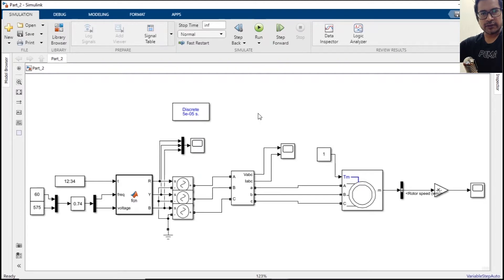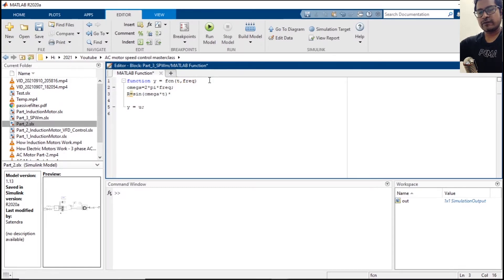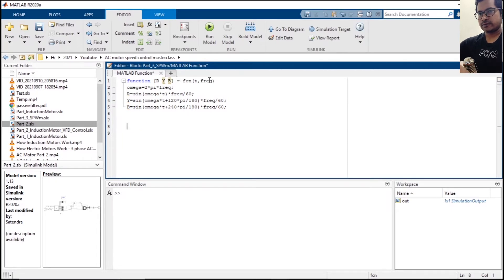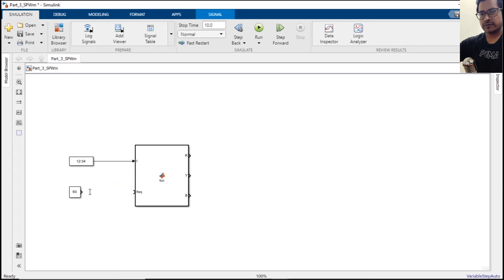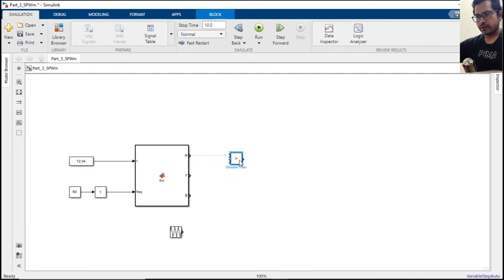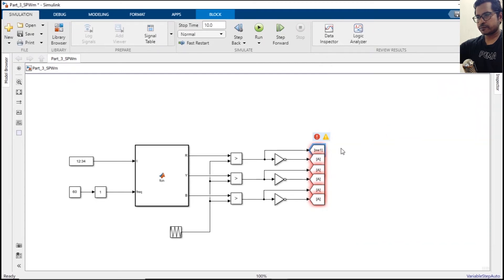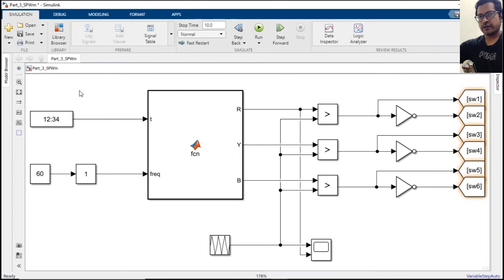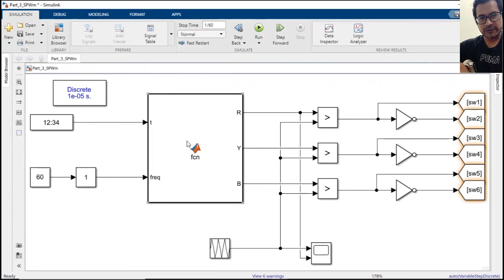Speed Control of Induction Motor Using VFD | Part-3: SPWM | Inverter control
The aim of this series is to make a Simulink model of VFD controlled Induction motor. During these video tutorials, you will also learn many other stuff regarding simulink environment and other basic electrical engineering concepts. So I hope you guys enjoy the video.